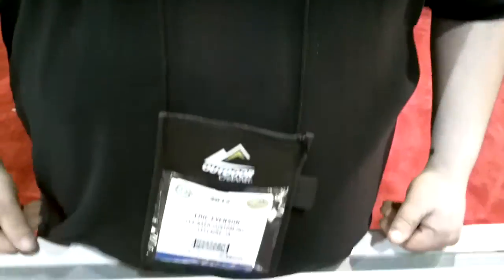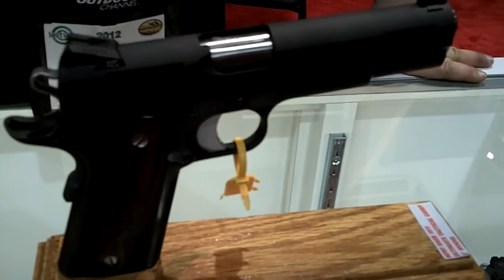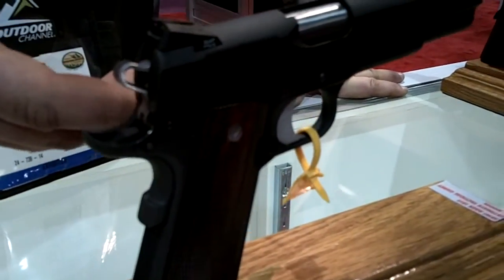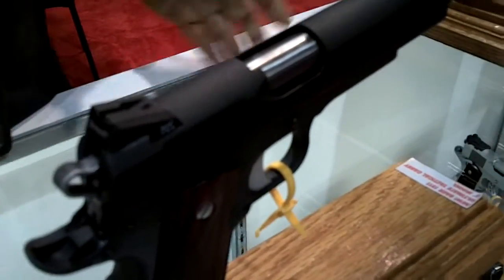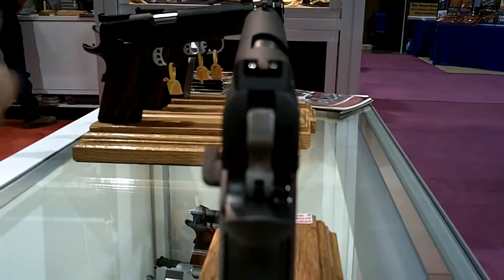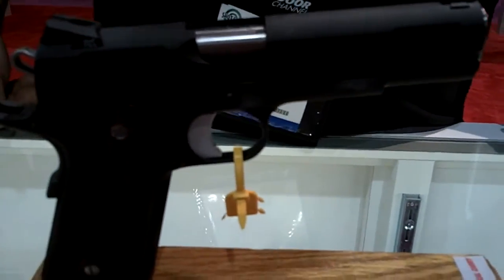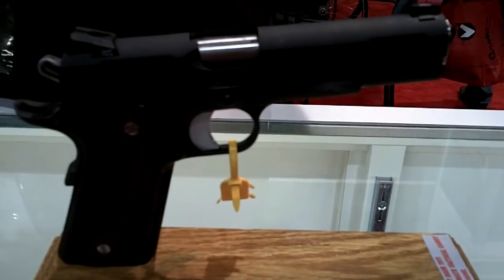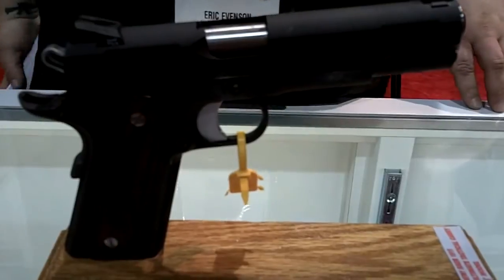Les Baer Custom - Ultimate Tactical Carry Pistol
- Presentation of Les Baer Custom - Ultimate Tactical Carry Pistol